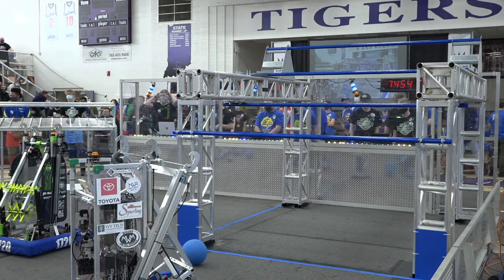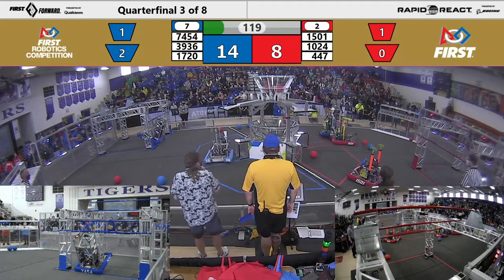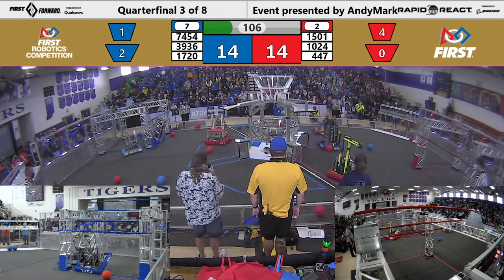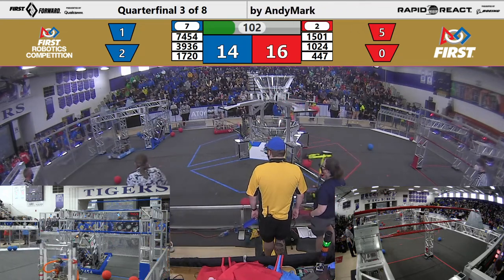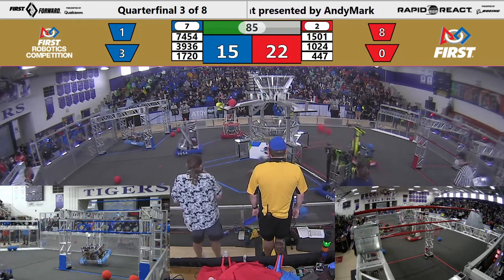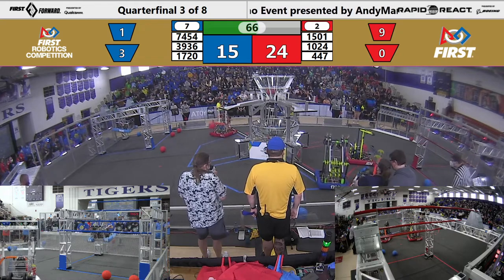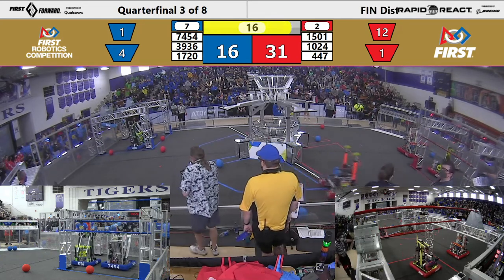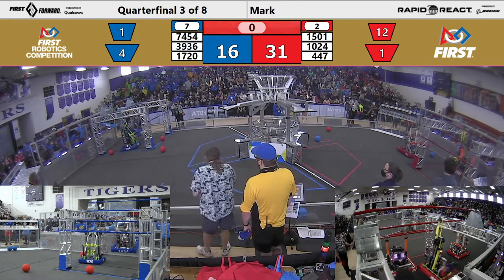FIRST Indiana Robotics 2022 Kokomo District Event Quarterfinals Match 3